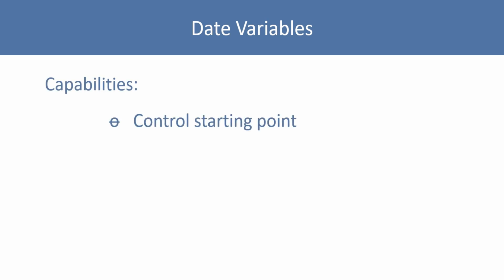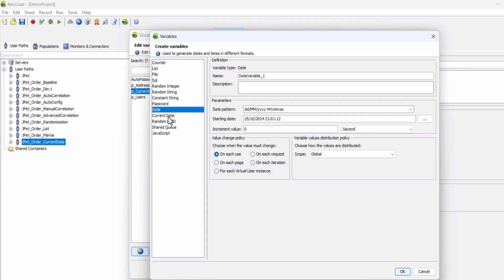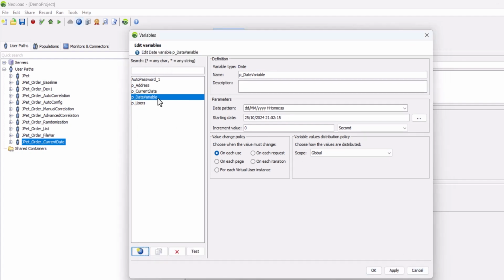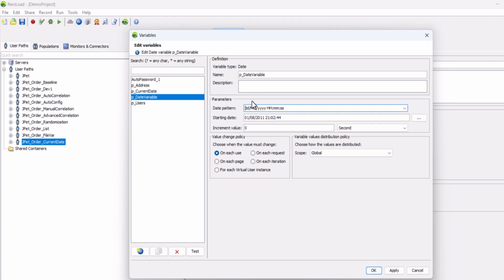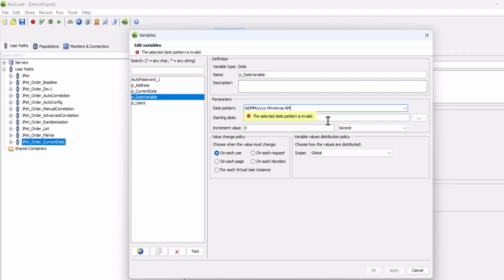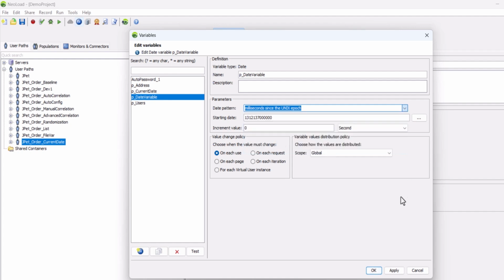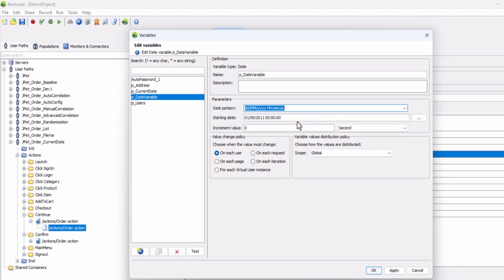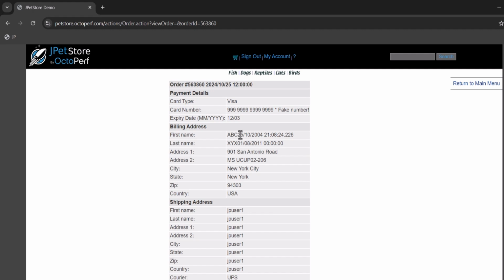Tricentis NeoLoad - Exploring Date Variable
Tricentis NeoLoad Bootcamp: Exploring Date Variable

Master Tricentis NeoLoad with The Ultimate NeoLoad Bootcamp! This comprehensive course is designed to provide you with a deep understanding of NeoLoad, the leading performance testing tool. Whether you're new to performance testing or looking to enhance your existing skills, this bootcamp will equip you with the knowledge and practical experience you need. You'll learn to: